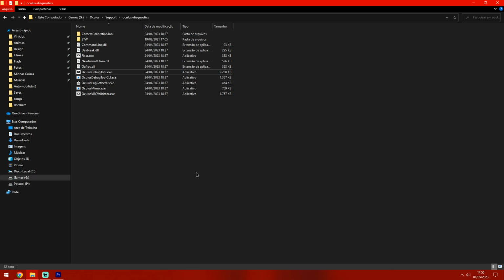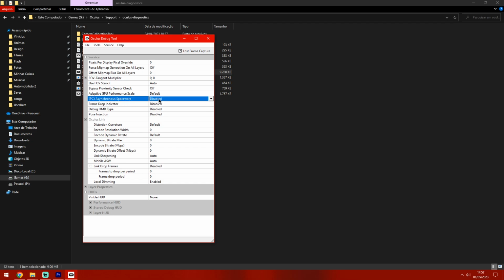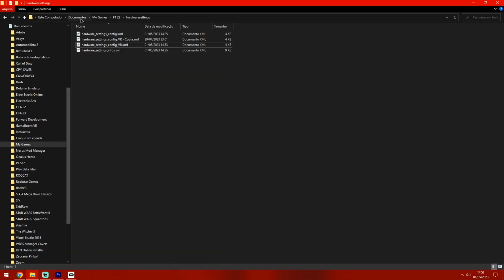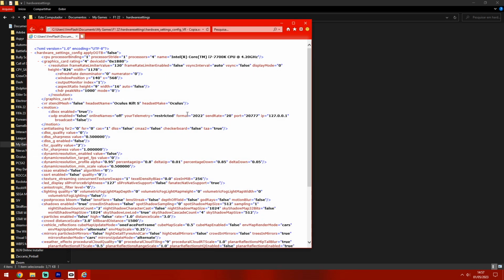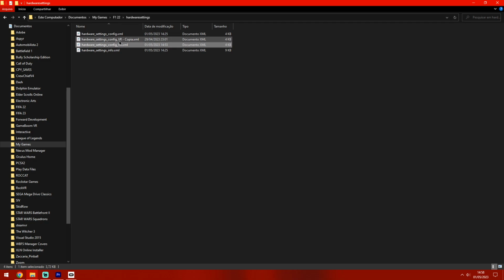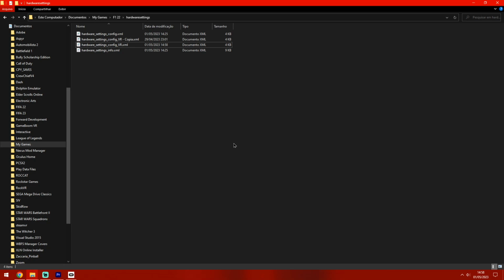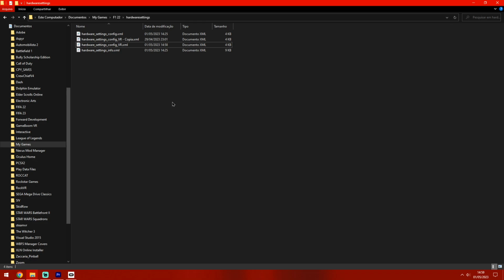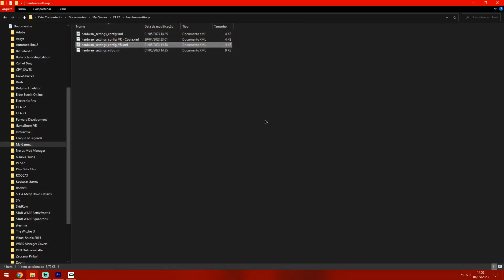F1 22 FIX VR Blurred image and low FPS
I've found a fix to get a sharpness image and higher FPS in F1 22 VR. Hope it helps you! =)